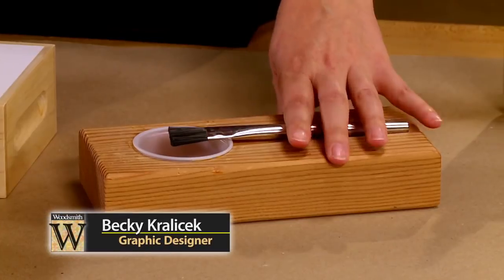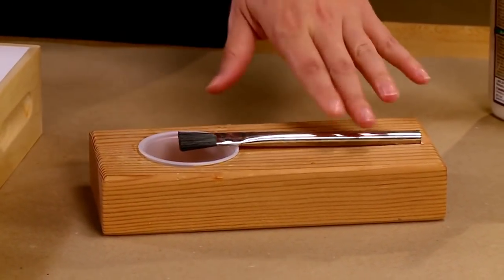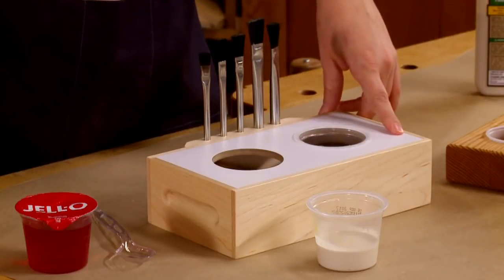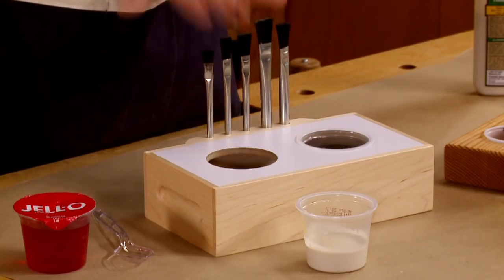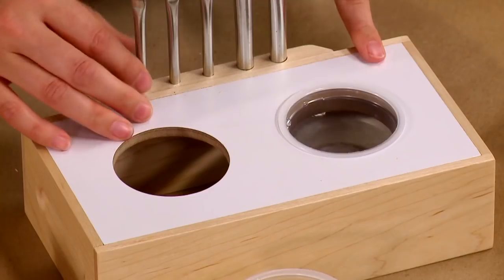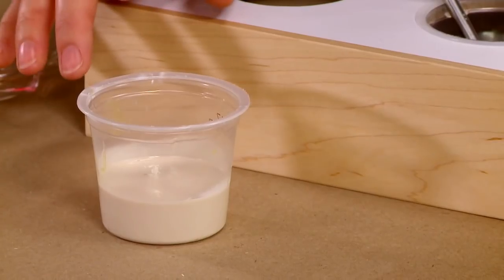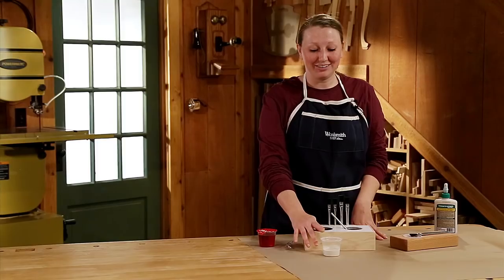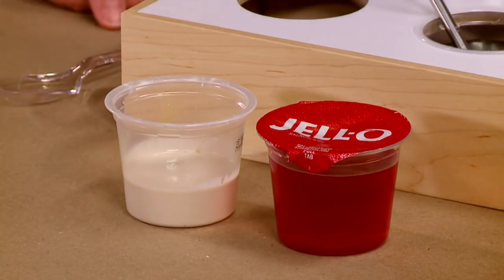Shop Tip: Better Glue Dispenser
Becky shares a reader's tip for an improvement on our glue dispenser.